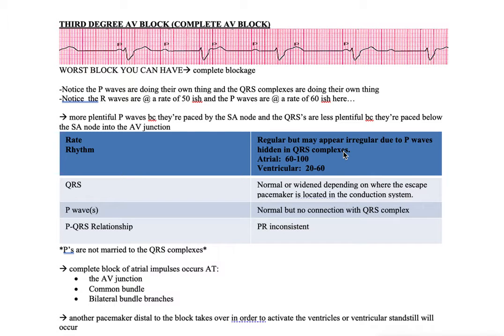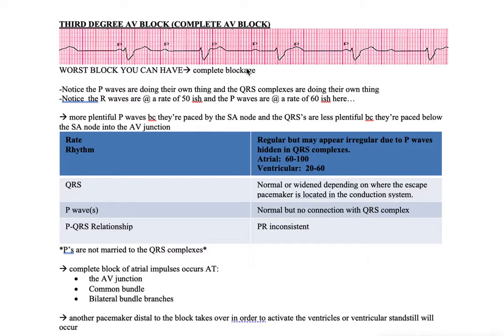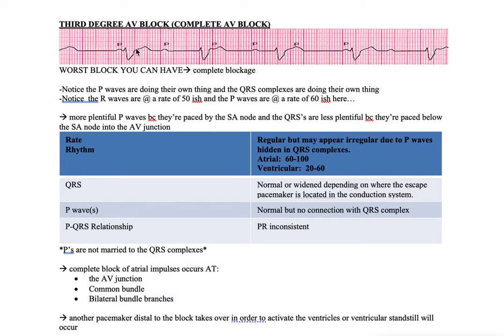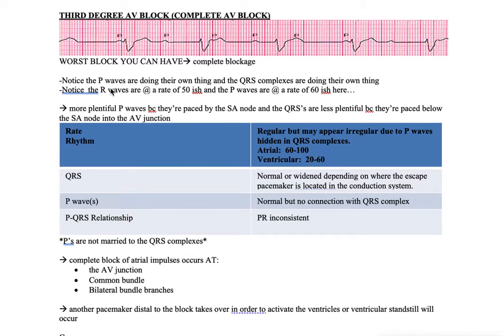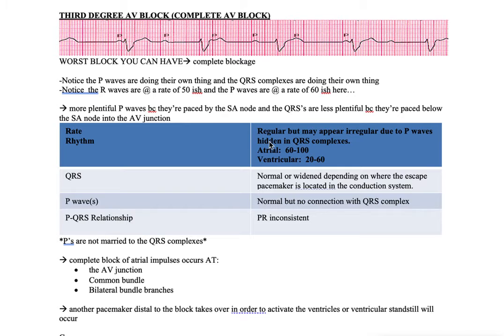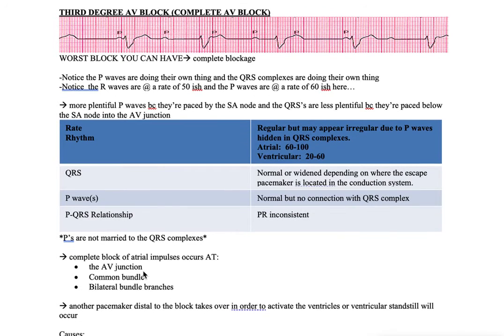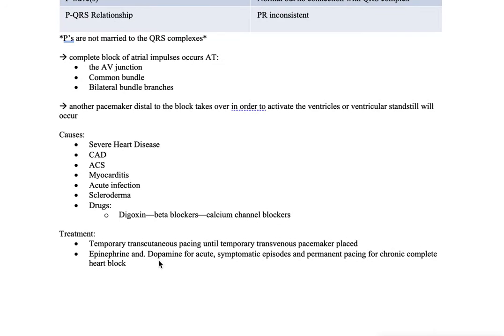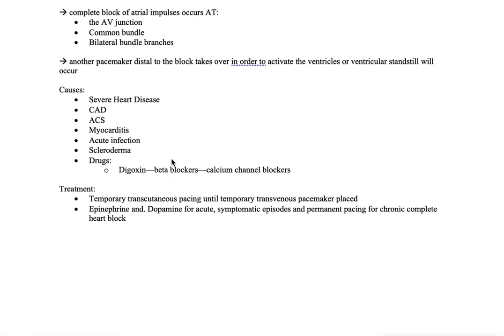Third Degree AV Block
In this video, I go into depth and detail regarding a thrid degree AV block. Educational video intended for supplemental study of the NCLEX examination.